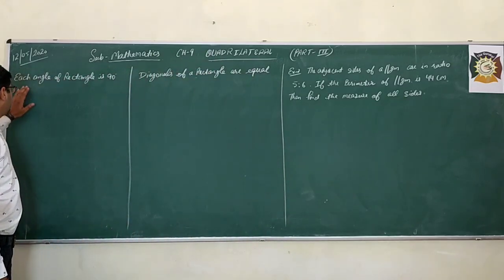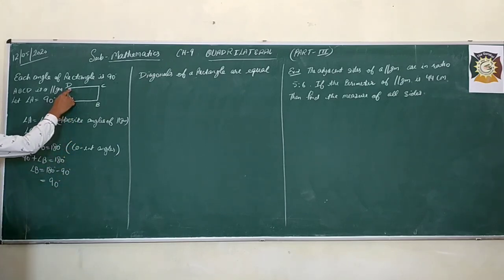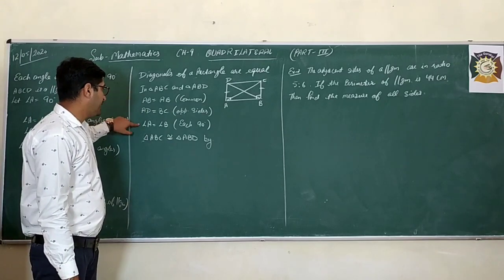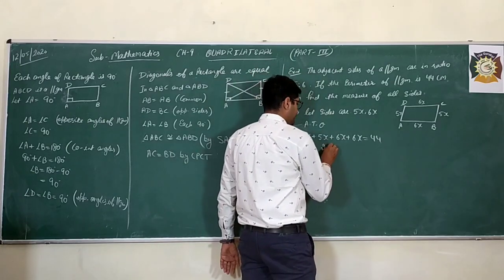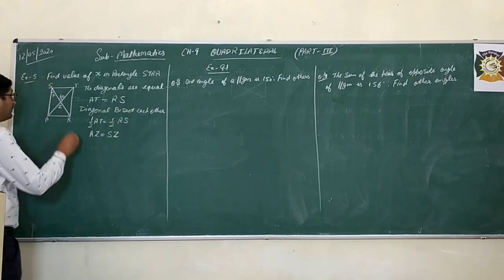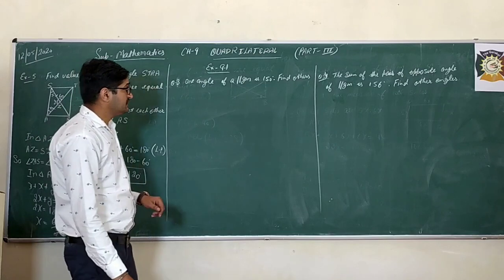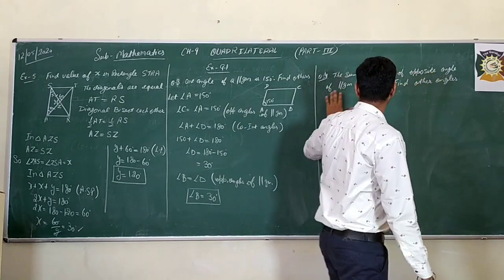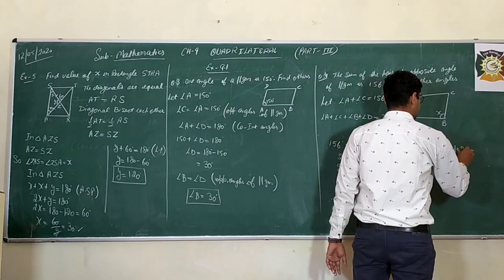CLASS 8 MATHS CHAPTER 9 QUADRILATERAL PART 3